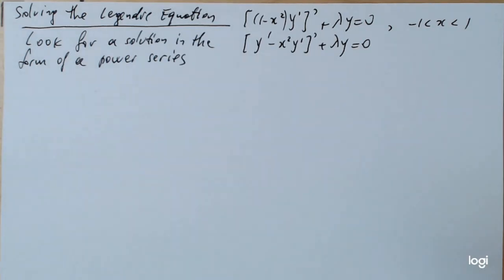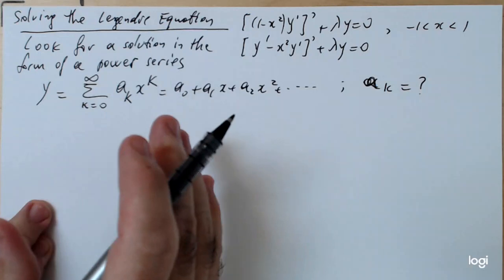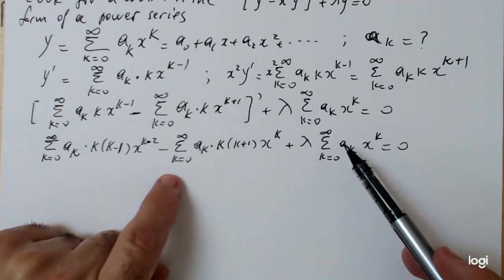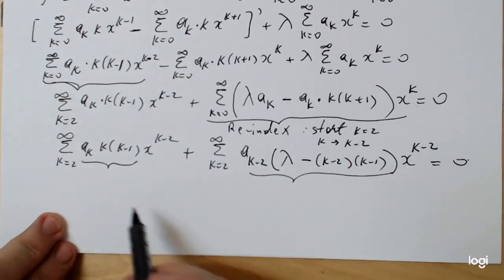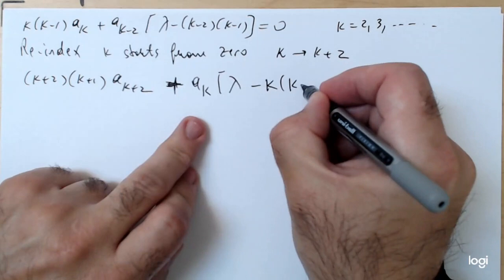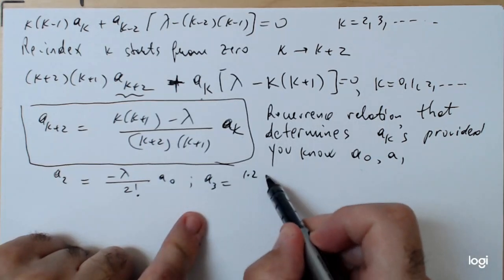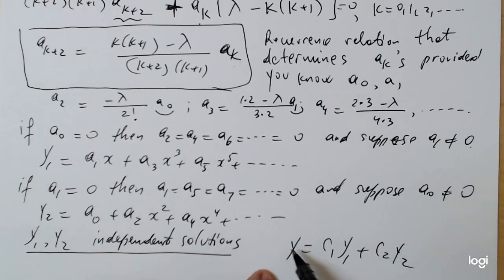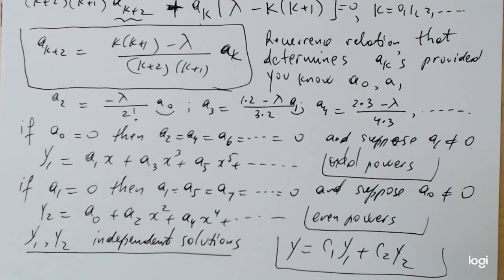Lecture 40 part 3 (Introduction to the Legendre Equation)